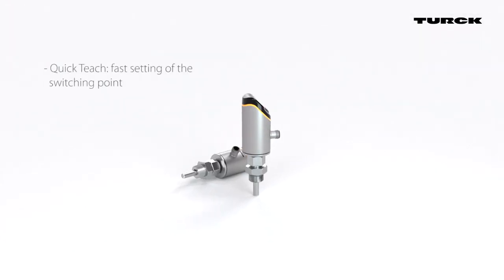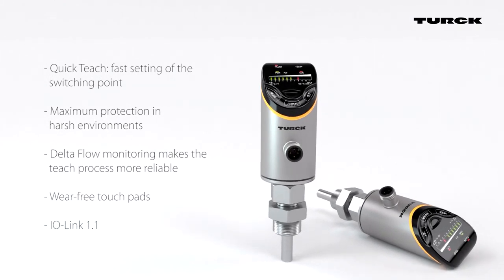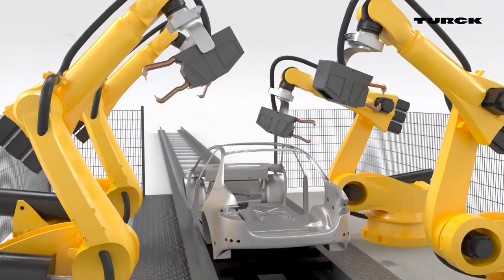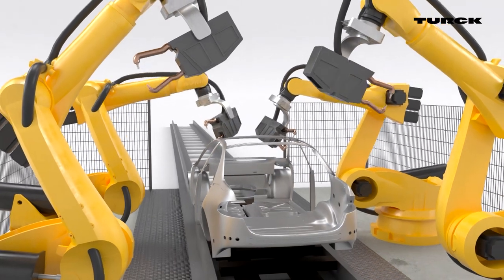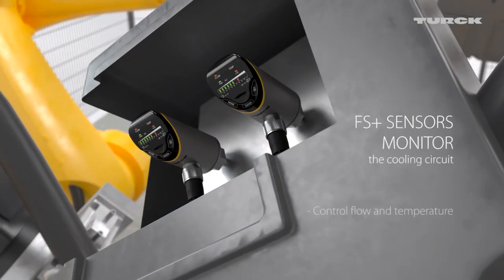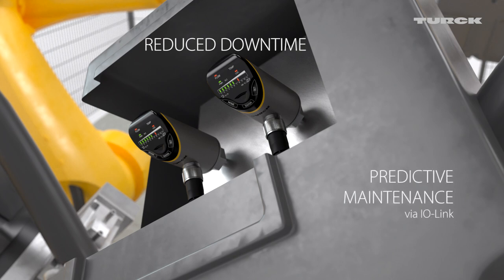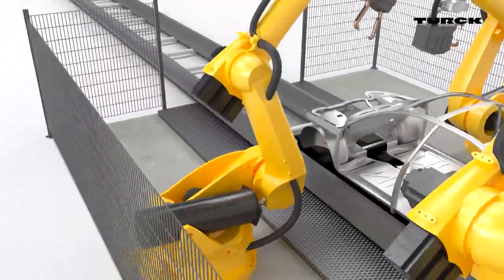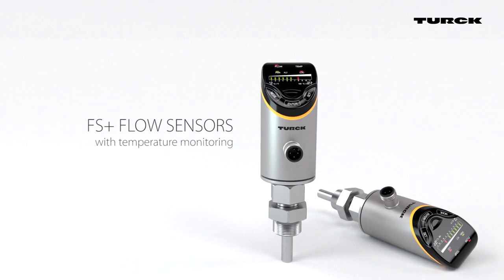FS+ Flow Sensor for Monitoring Liquid Media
FS+ flow sensors monitor the flow of cooling fluid in automotive welding robot application. Easy comissioning and inuitive operation for highly efficient automation.